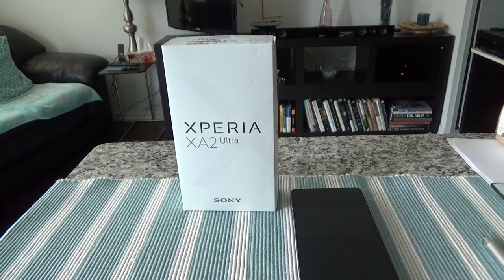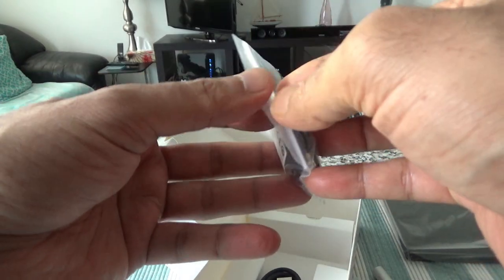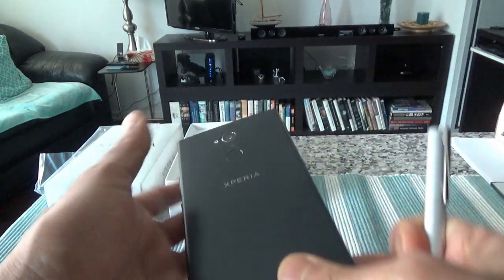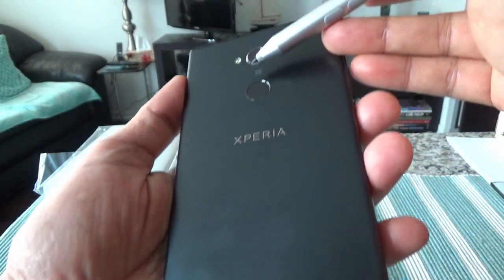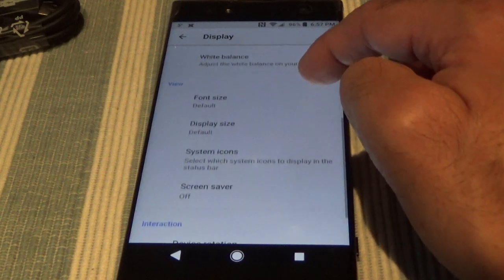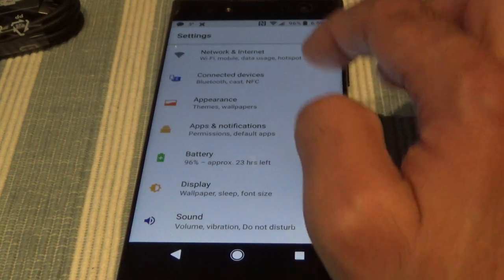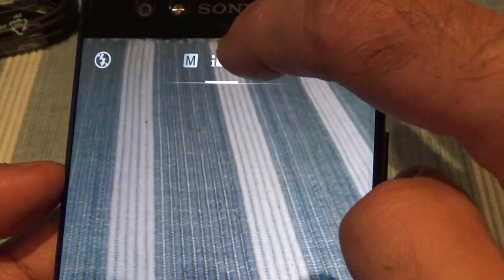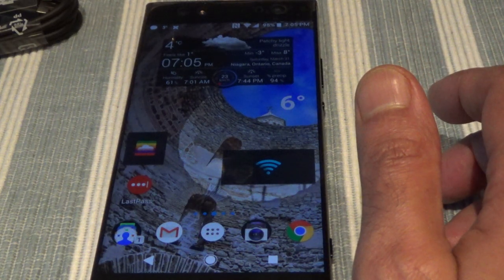Sony Xperia XA2 Ultra Unboxing & Review with Sample Pictures and Video Clips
Sony Xperia XA2 Ultra is a 6 inch gigantic phone that has dual camera for selfies and 23 mp main camera. Some of the features this phone offers are:

- Dual 16MP camera for low light selfies that work together with an 8MP camera for super wide group selfies.
- 1/2.3” Exmor RS for mobile image sensor
- 4K video recording
-6” full HD screen
- ClearAudio+ and Clear Bass sound
- Corning Gorilla Glass display
-  Fingerprint sensor
- 3,580 mAh battery
- Qualcomm Snapdrago 630 Mobile Platform
- 4GB RAM , 32GB eMMC internal memory
- 221 g

In this video I will review Xperia XA2 Ultra and will address the following as well:

- How to turn on WiFi calling on Xperia XA2 Ultra
- How to shoot 4K Video on Xperia XA2 Ultra
- How to turn on Super-vivid mode/Ultra-vivid mode on Xperia XA2 Ultra